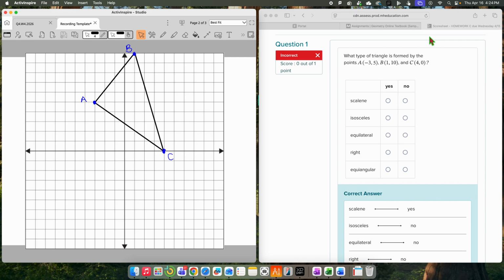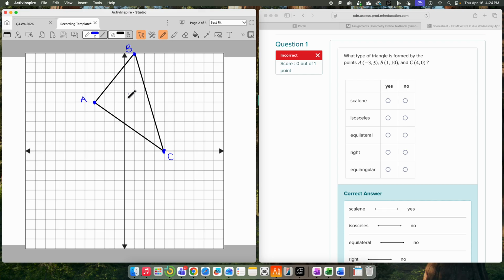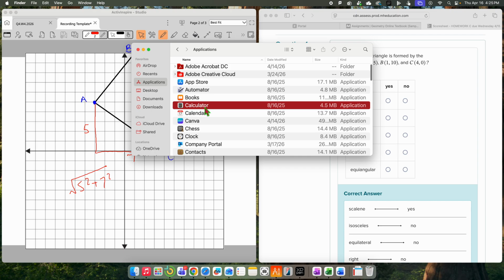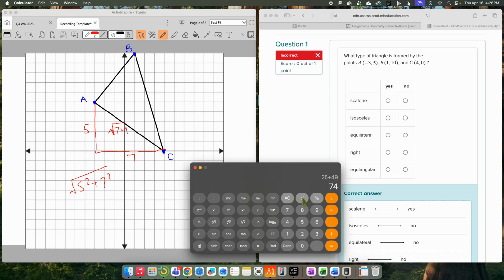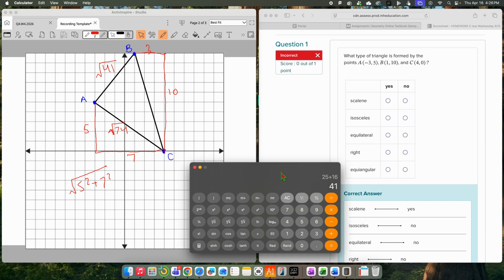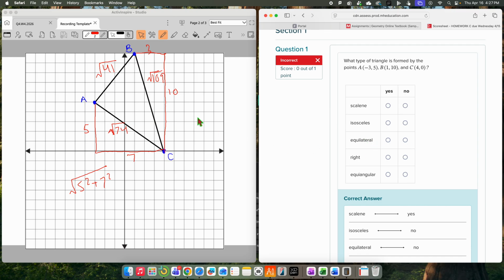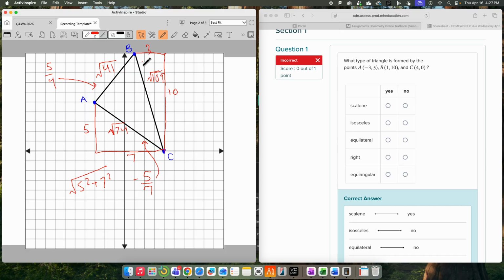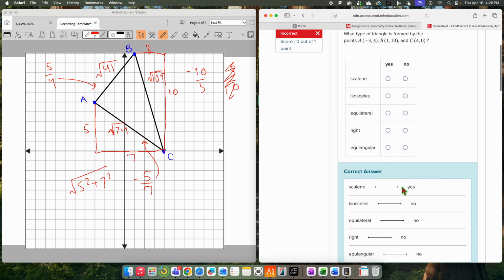GEO Week 9 #6